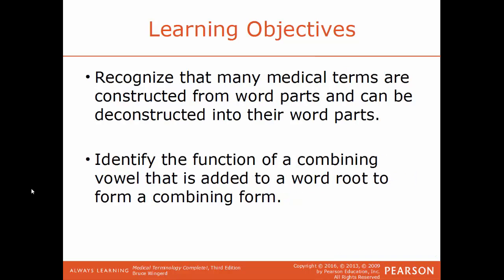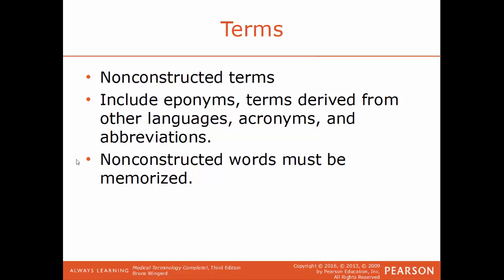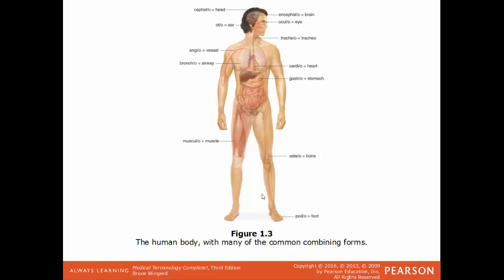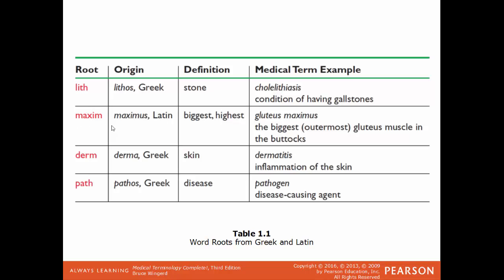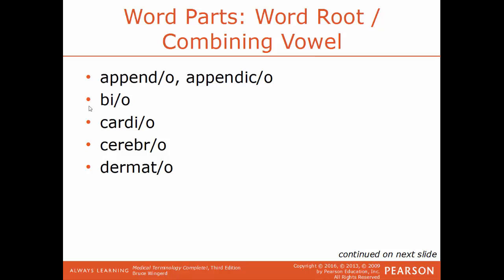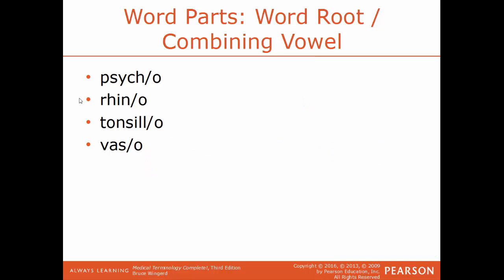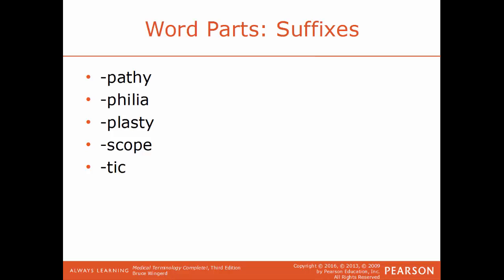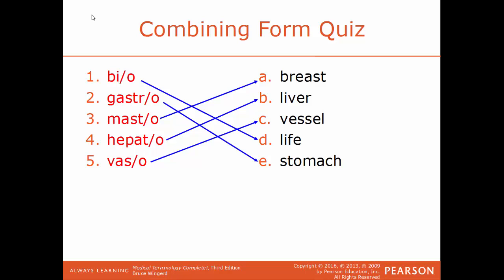Medical Terminology ch1